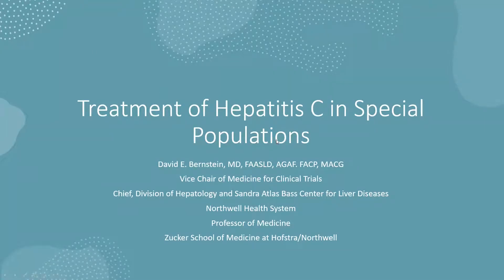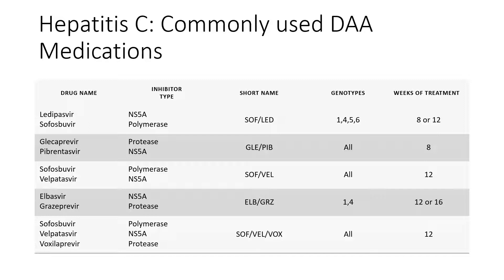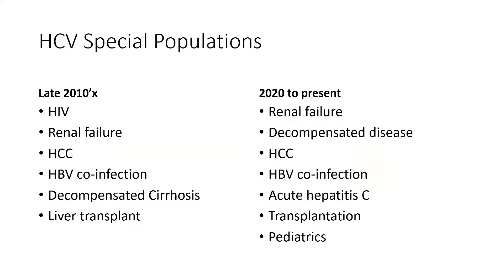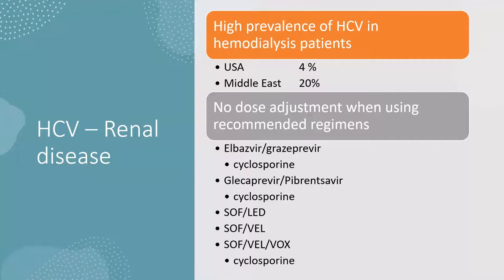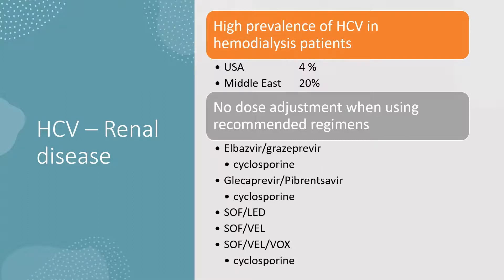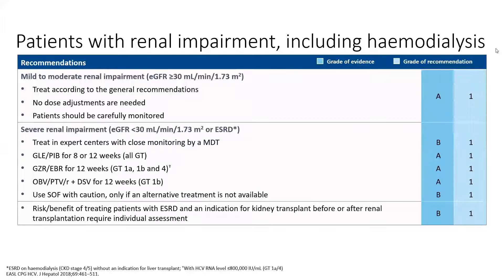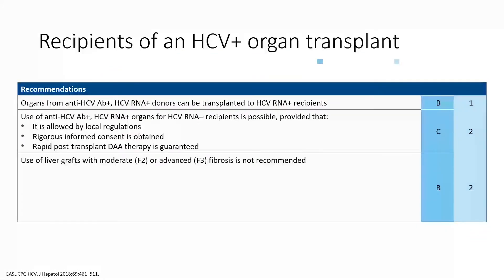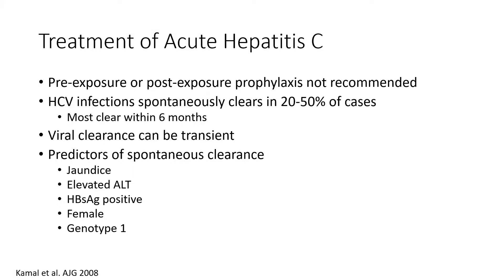Treatment of Hepatitis C in Special Population by David Bernstein, MD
The current lecture, "Treatment of Hepatitis C in Special Population" was presented at the INEDSYS Hepatology Club on July 31, 2021.